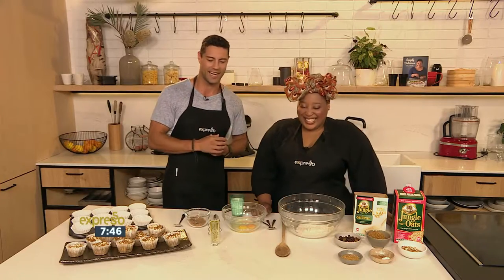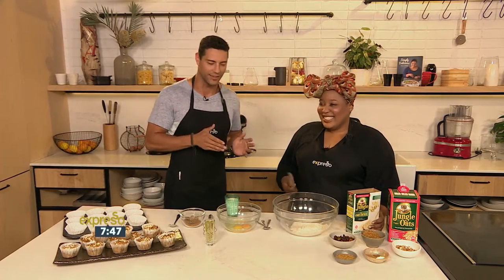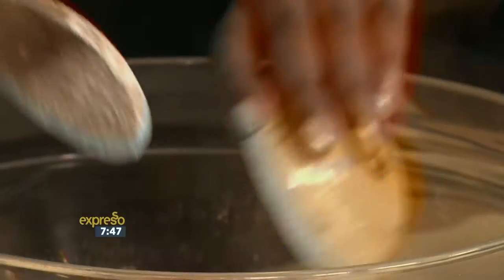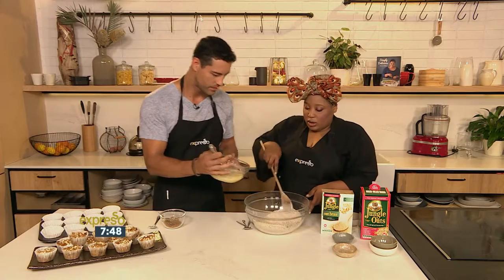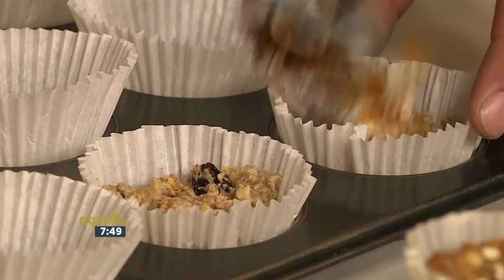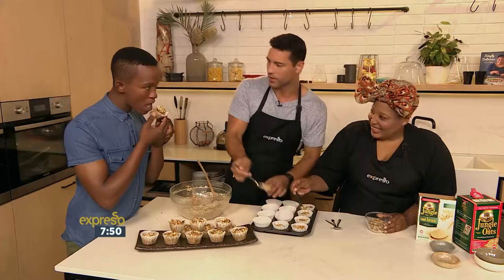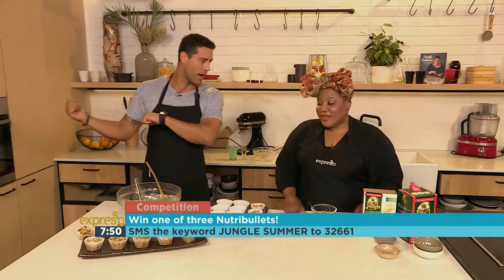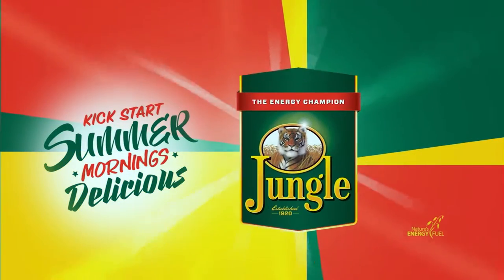Jungle Oats: Fruity Spiced Muffins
Kickstart your summer mornings with Jungle Oats.